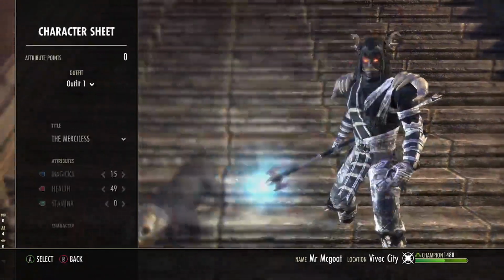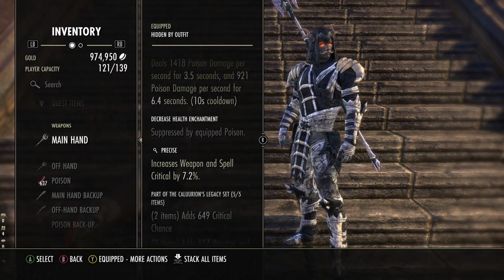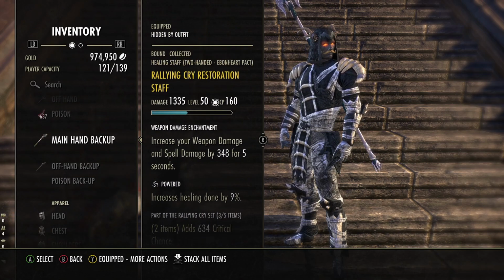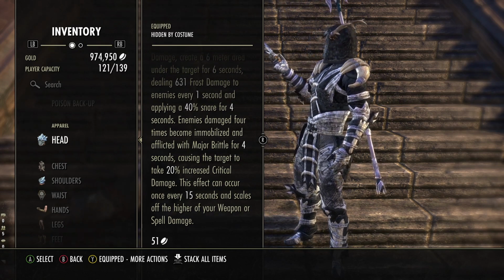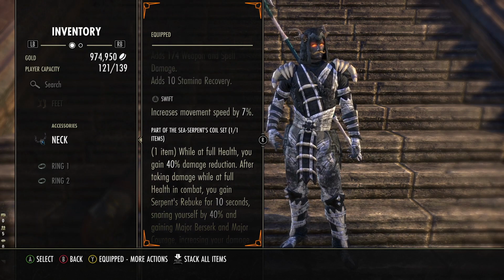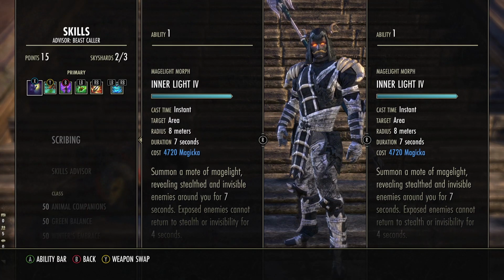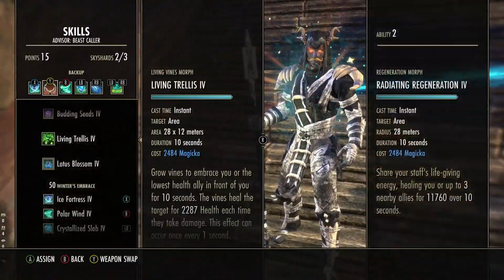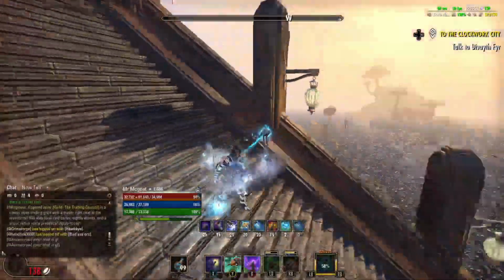ESO- Magic Warden Solo/Group PVP Build! This Build Has Insane Utility!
This build is awesome in multiple situations. Solo, group small scale and large scale